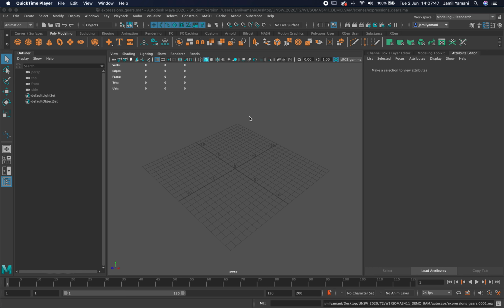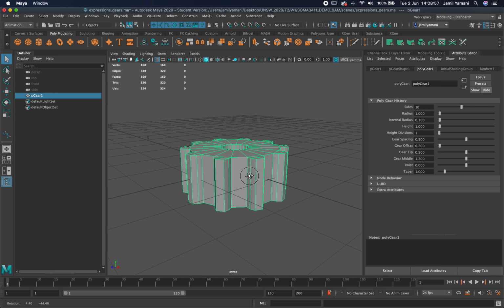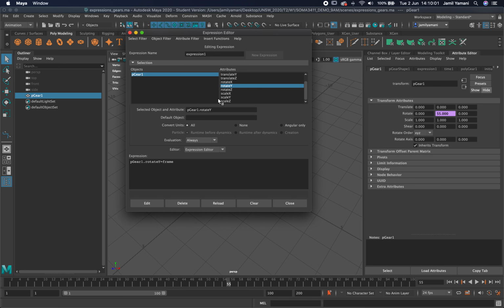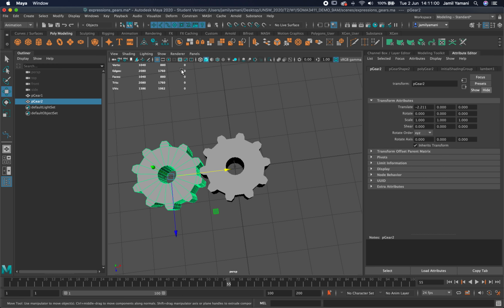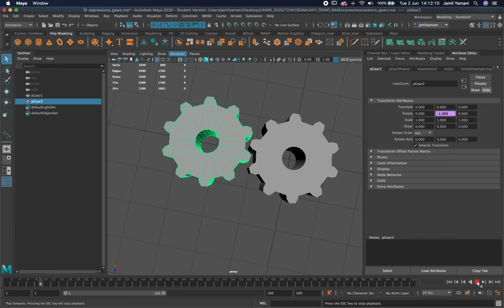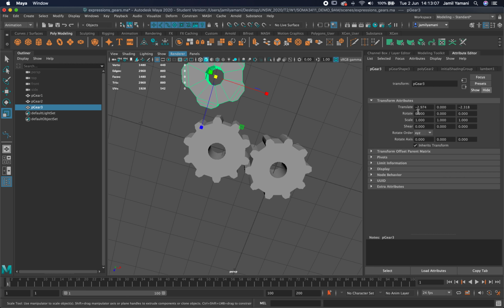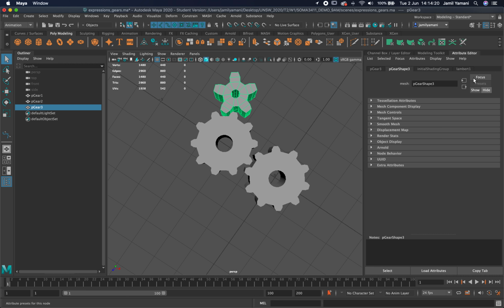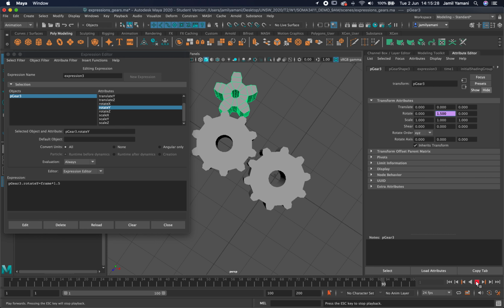002 Gear Cogs Maya 2020 Expressions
A really simple tutorial demonstrating how to animate some gears using very simple expressions in Maya 2020. Thanks to UHR from which this tutorial is based.